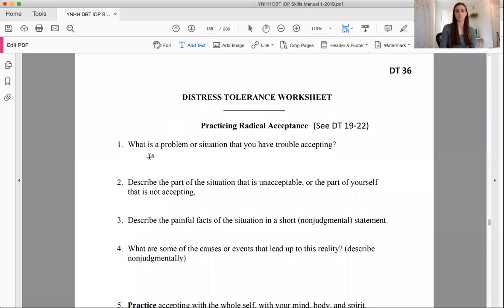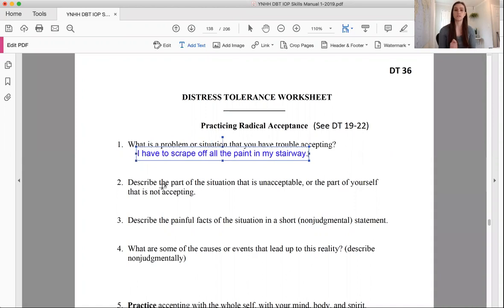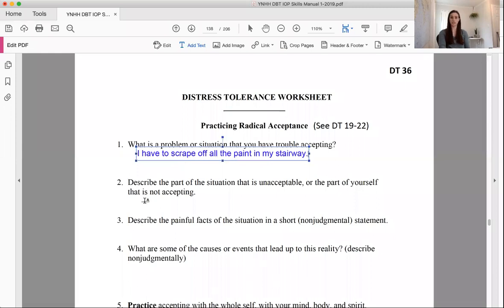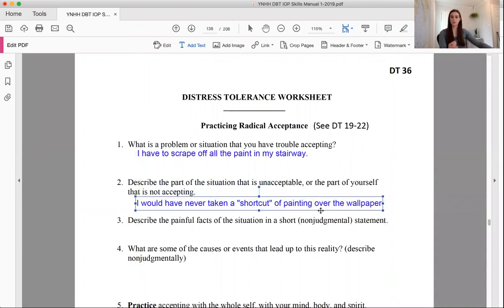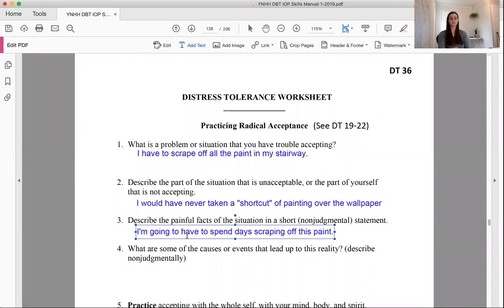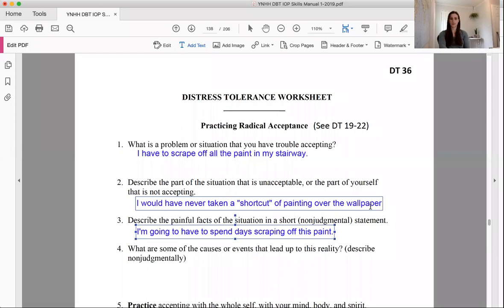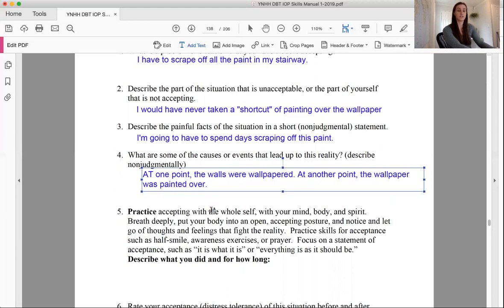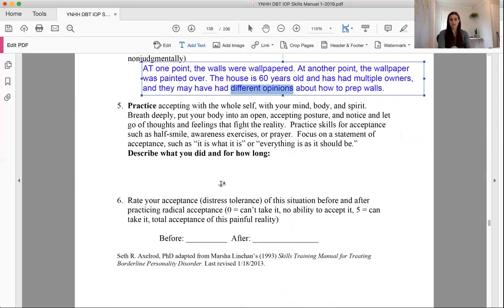Radical Acceptance Example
Lauren Forrest, Doctoral Psychology Fellow, Yale School of Medicine and Yale-New Haven Psychiatric Hospital DBT Service